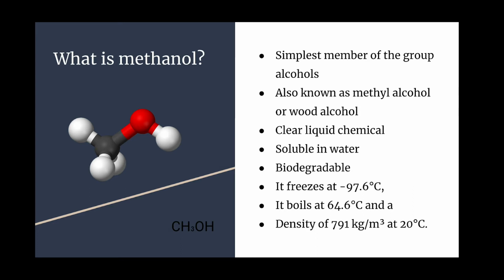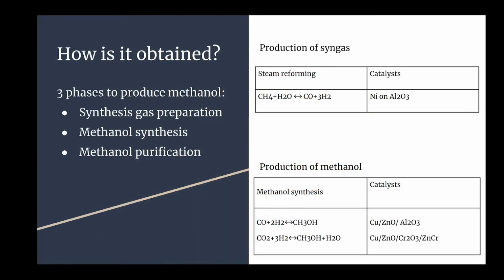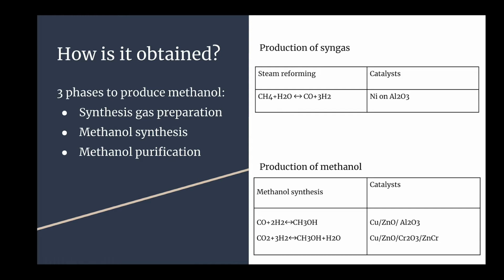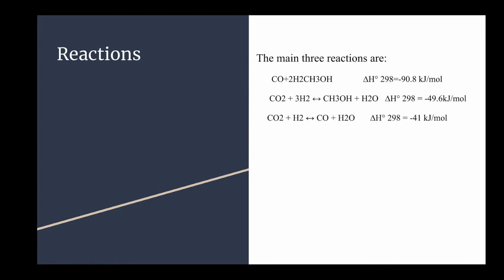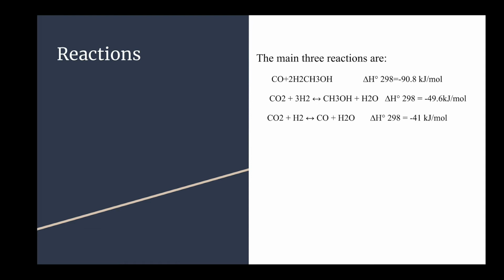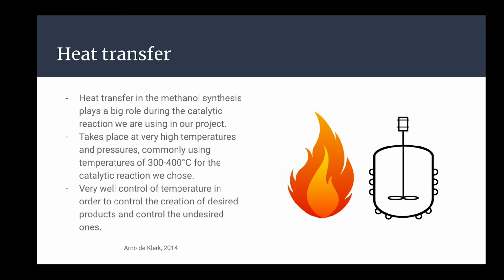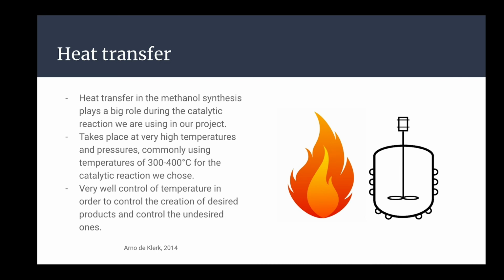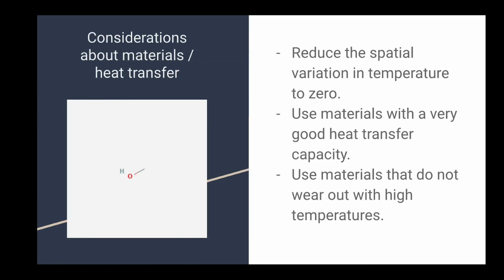Production of methanol